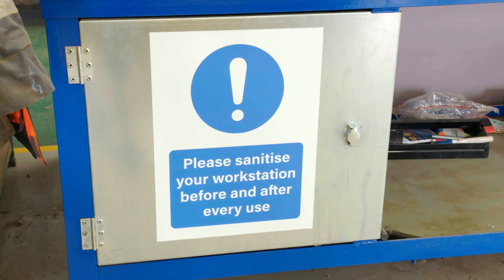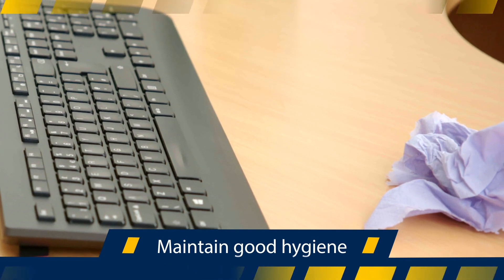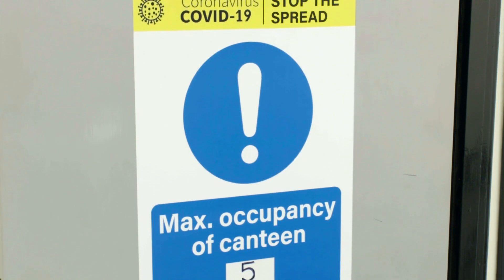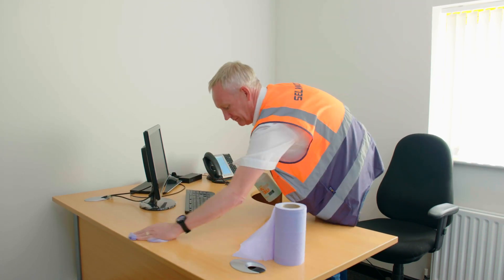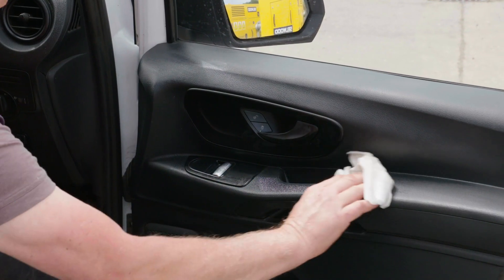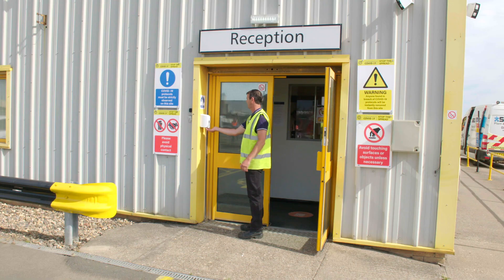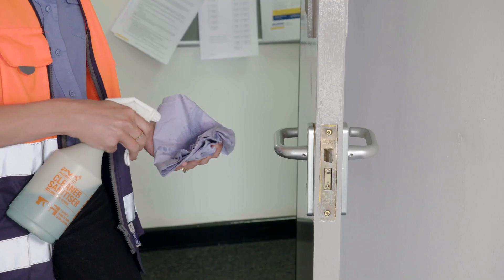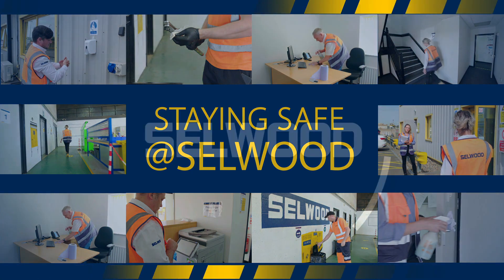Selwood's COVID Secure Measures